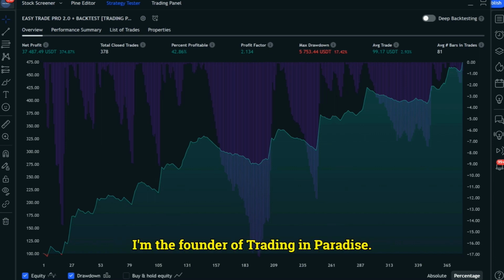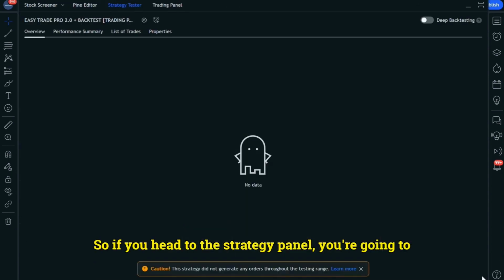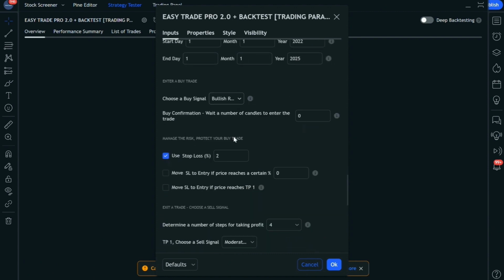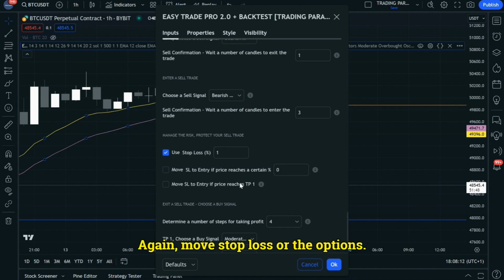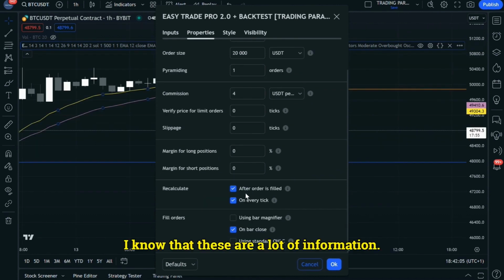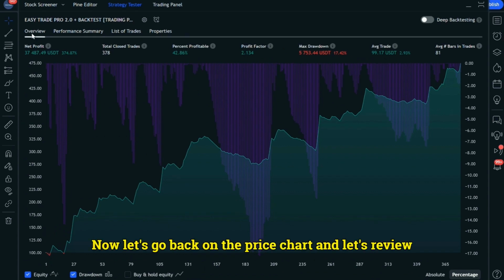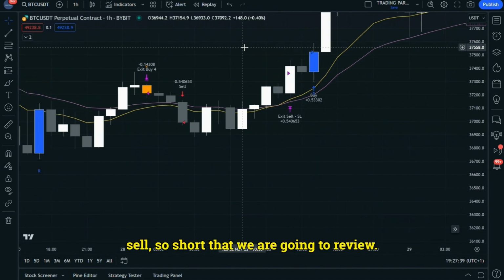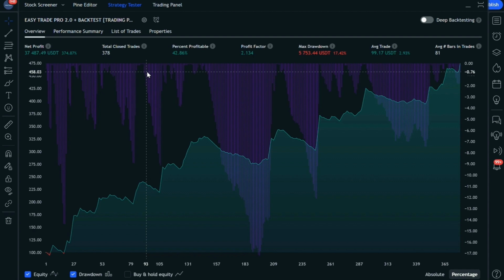Bitcoin 1H Chart Insane 374% Net Profit with this Trading Indicator - Easy Trade Pro -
In this video, we'll delve into a robust strategy on the 1-hour chart for Bitcoin on the Bybit exchange, covering the period from 1/1/2022 to 13/02/2024. Achieving an impressive net profit of 374% while only risking 2% of capital per trade using 2x leverage. The indicator we use is called "Easy Trade Pro," which you can find on TradingView or our We'll focus on the backtest, exploring how it works and how we attained these results.